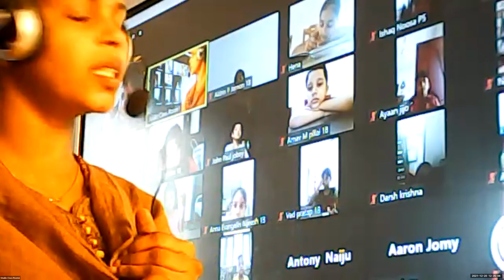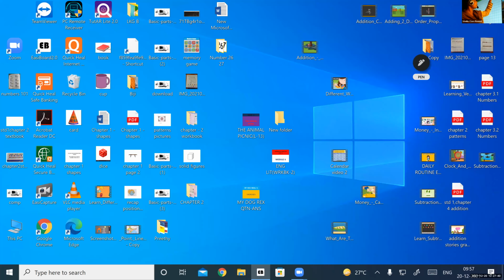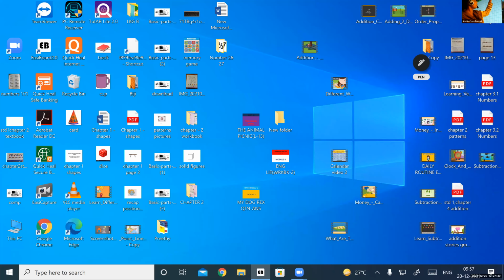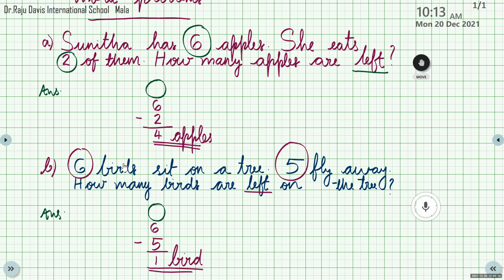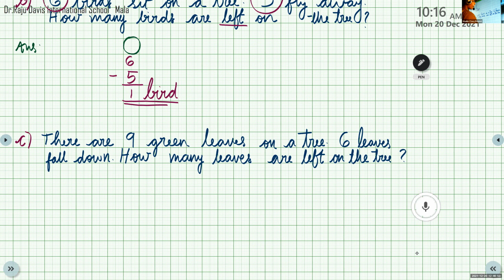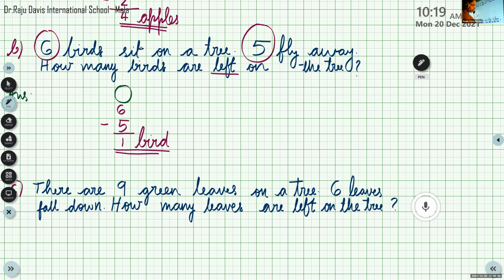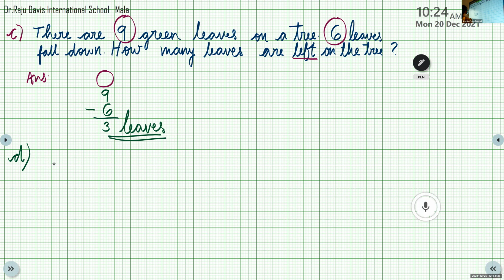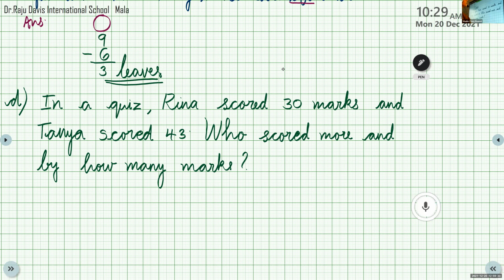Dr Raju Davis International School |CLASS 1 MATHS | 20 -12 -2021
CLASS 1 MATHS   SUBTRACTION  WORD  PROBLEMS